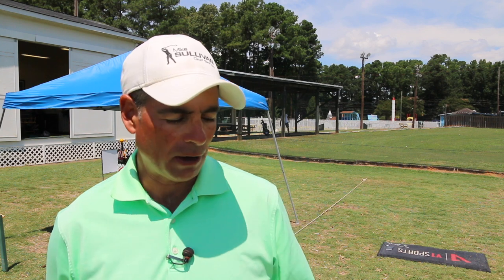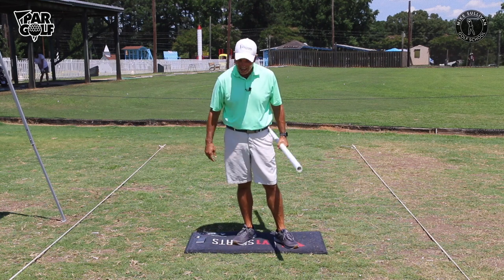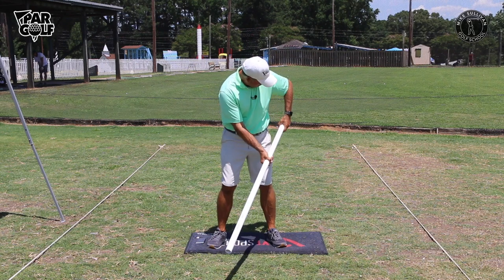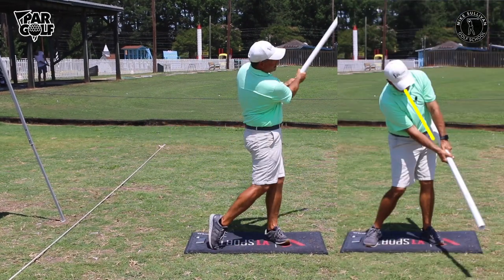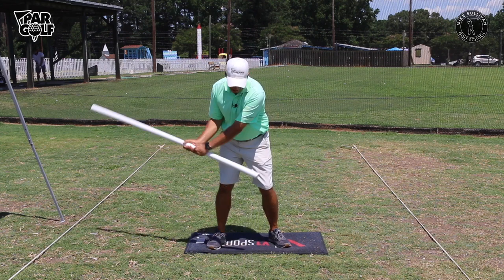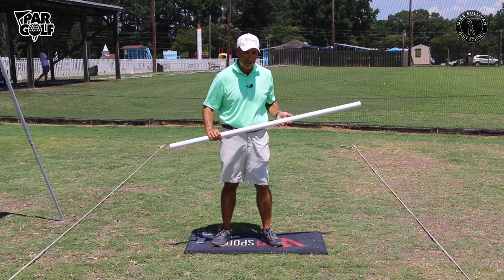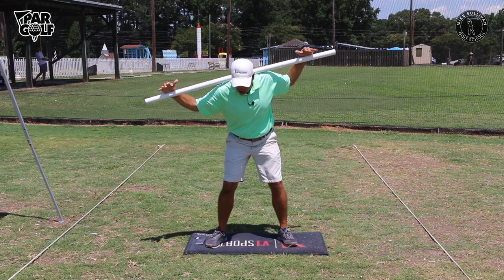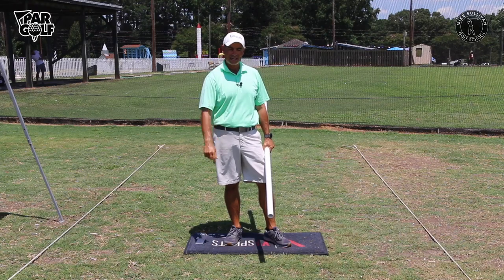This Stick is an Excellent Training Aid, Simple and Effective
You can use a broomstick, PVC pipe, or any long stick as a training aid to help you with your weight shift, rotation, impact position and pivot during your golf swing. The best training aids are sometime the simplest!